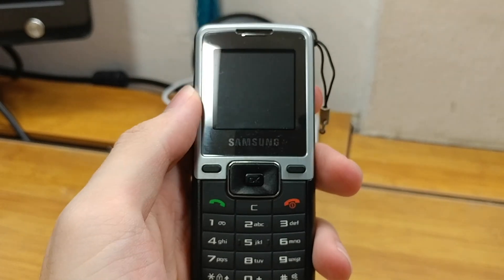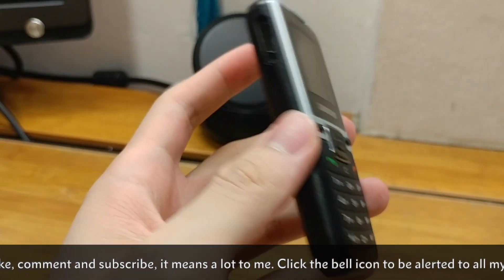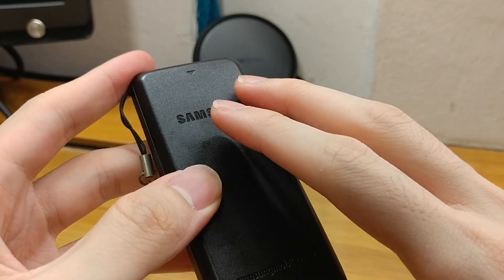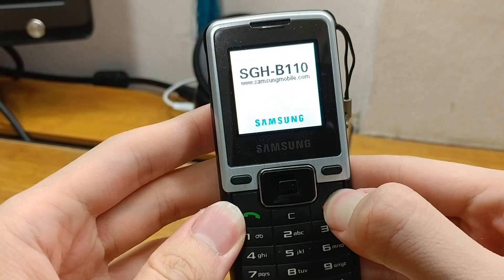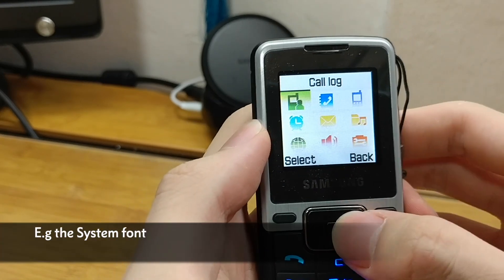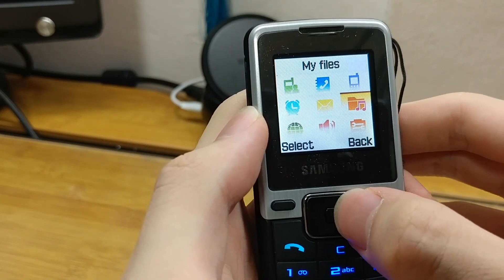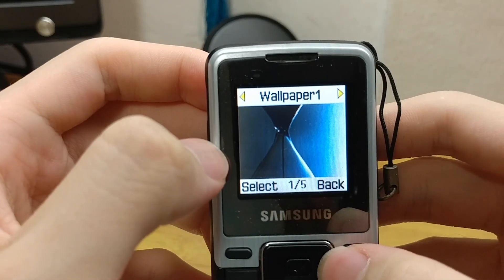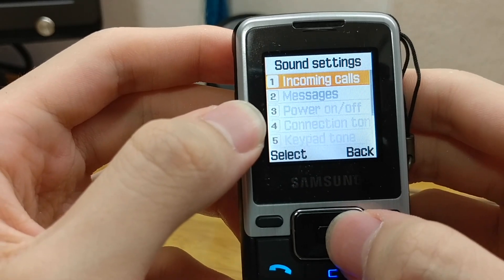Samsung B110 Quick throwback